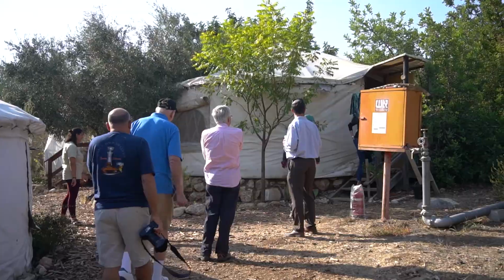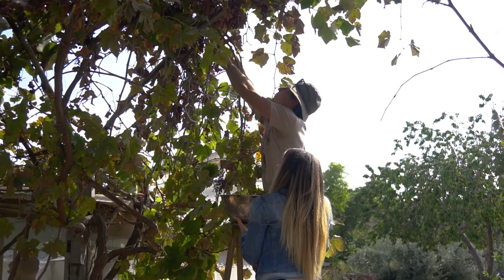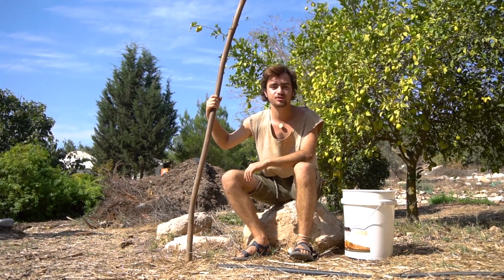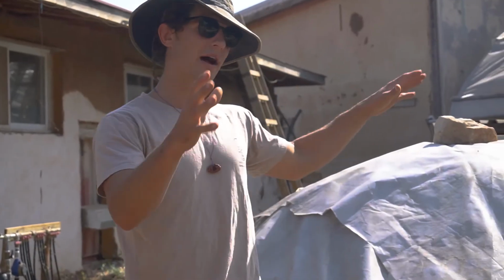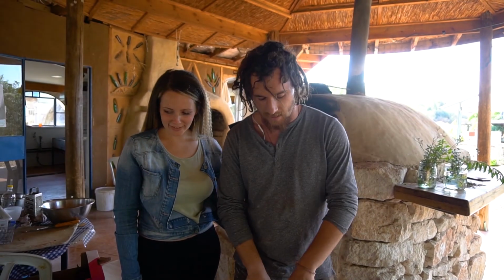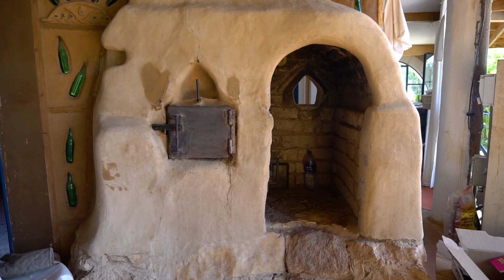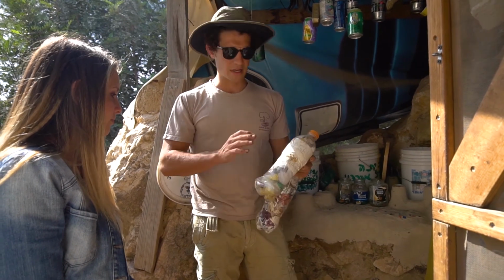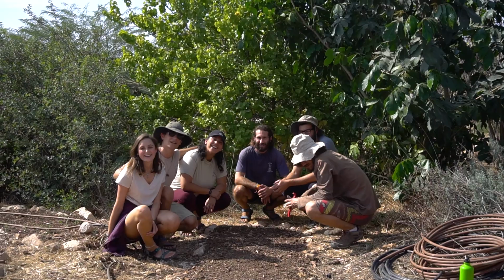Multidisciplinary Center for Sustainability